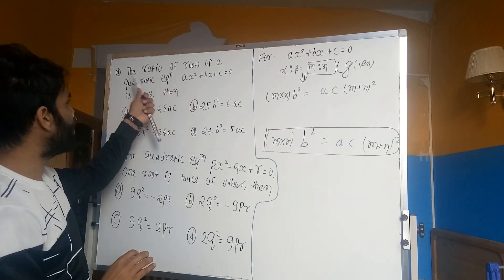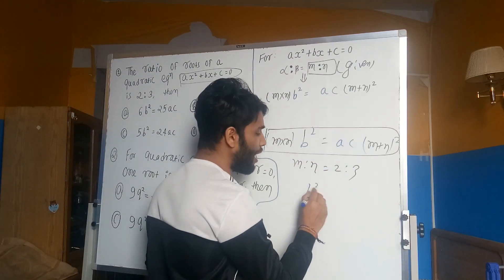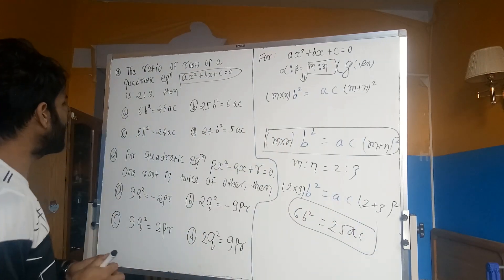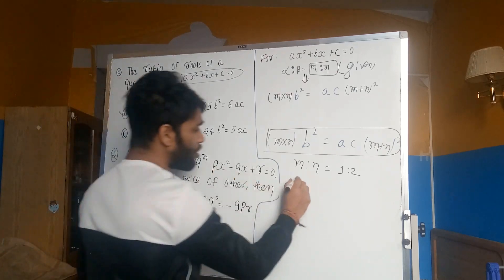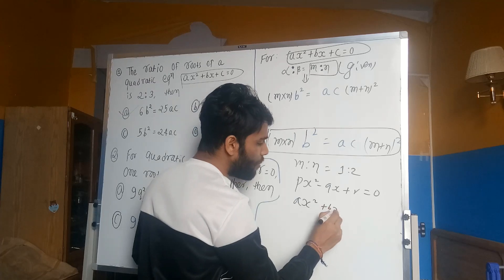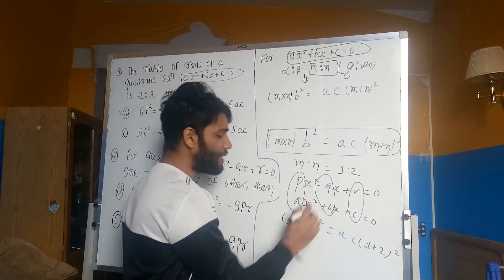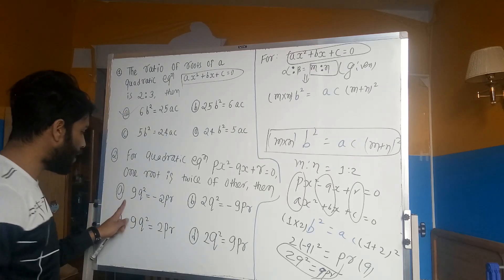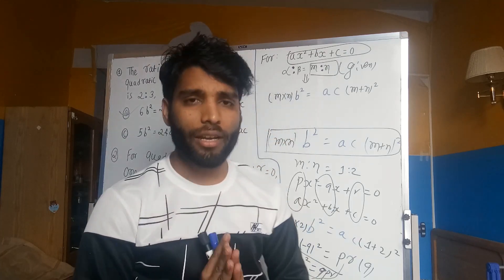Relation between roots of a Quadratic Equation | Super-Shortcut | In Nepali | Brijkishor Jaiswal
This Video lecture is about Relation between roots of a Quadratic Equation (Super-Shortcut) for IOE Entrance Preparation,Bridge Course,Grade-11,12 in Nepali.